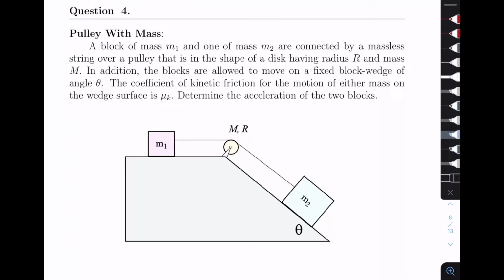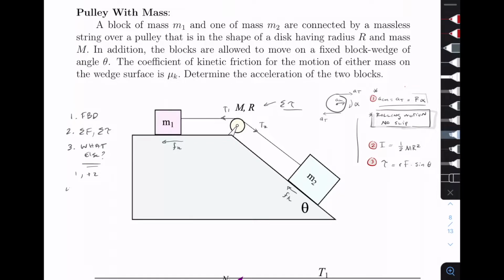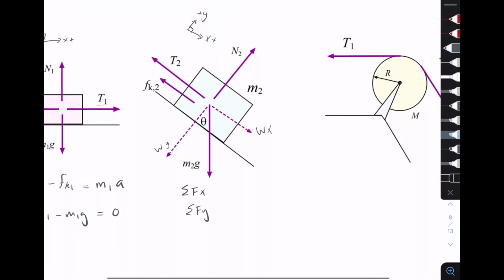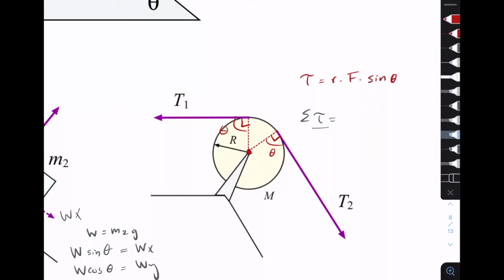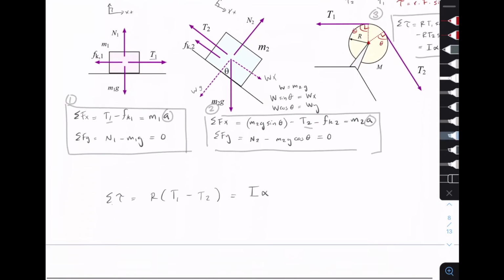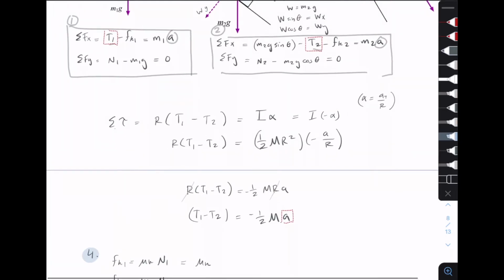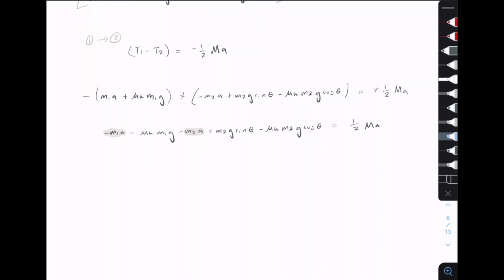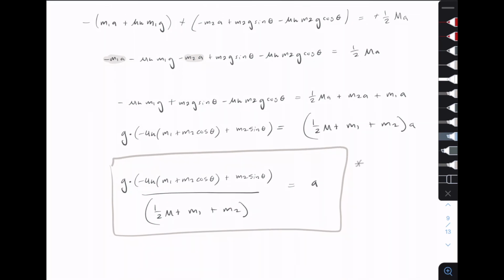10-25 Q4 Rotational Dynamics